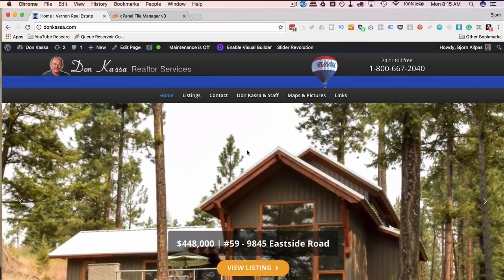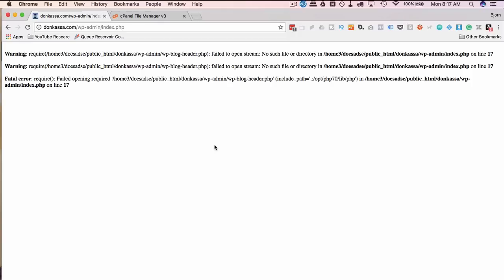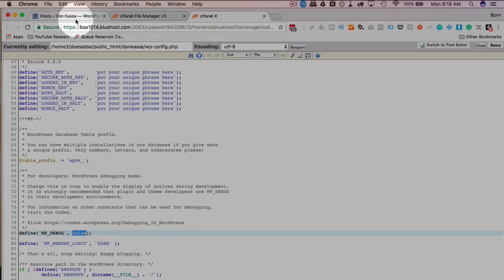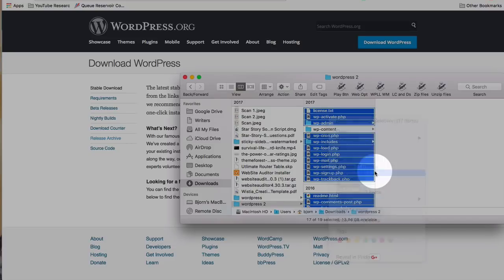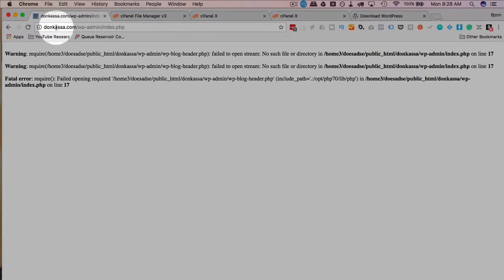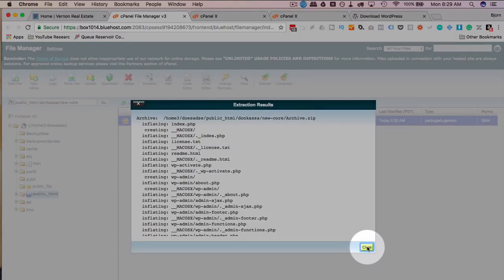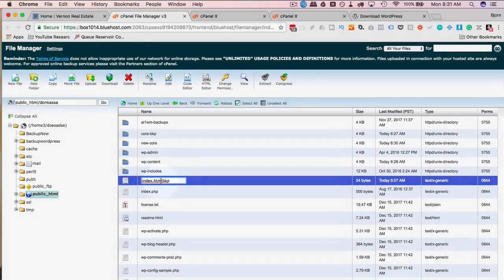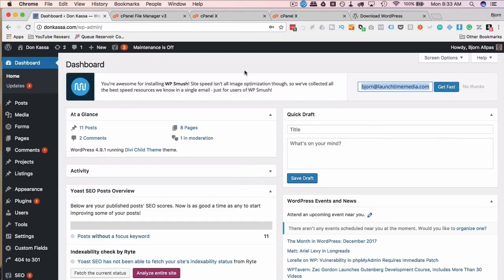White Screen Of Death In Admin - How To Fix The WordPress Admin Panel Blank White Page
White Screen Of Death In Admin - How To Fix The WordPress Admin Panel Blank White

The white screen of death can appear in different places. In this case it's just in the WP Dashboard not the homepage. Sometimes it'll take down the whole site, other times just the front end, other times just he back end. Either way, this is a way to fix it.